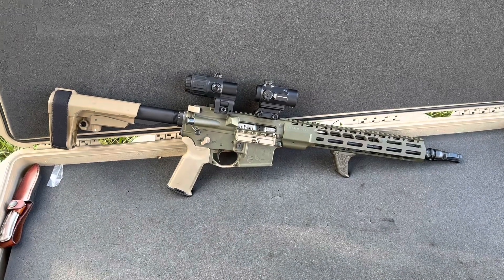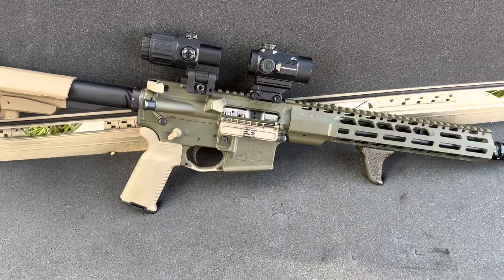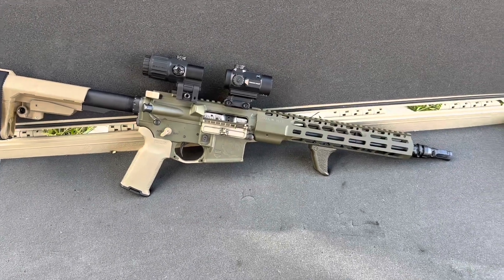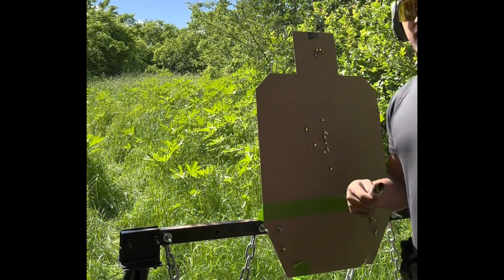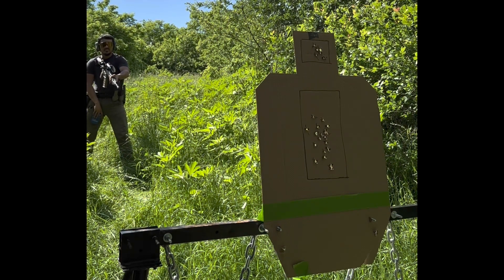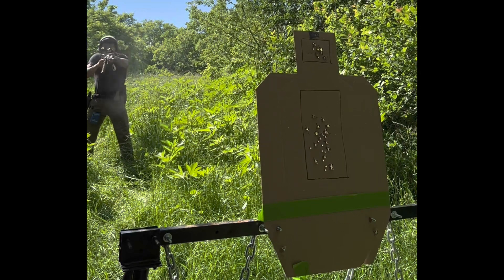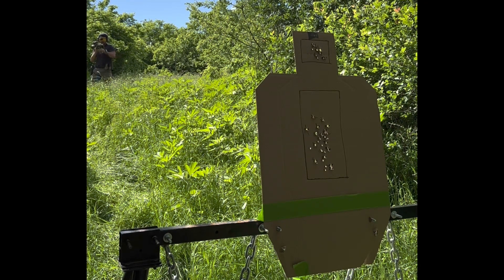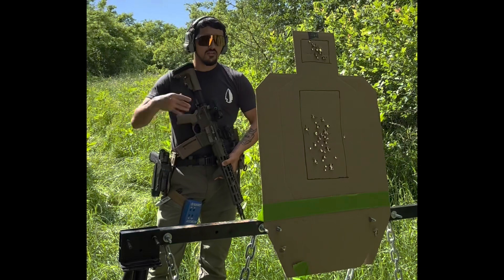SONS OF LIBERTY GUNWORKS | SAGE DYNAMICS 12.5